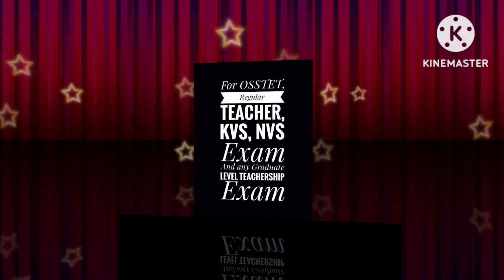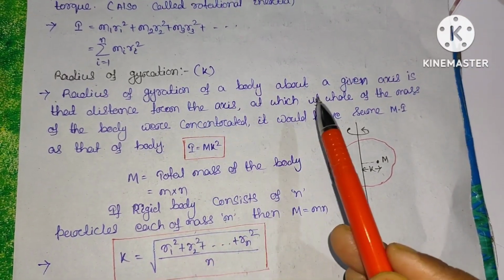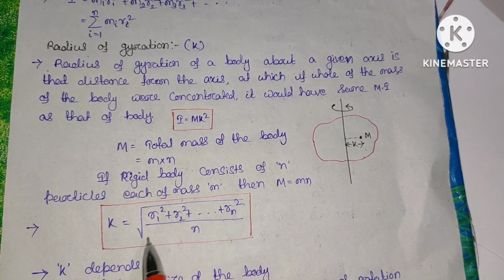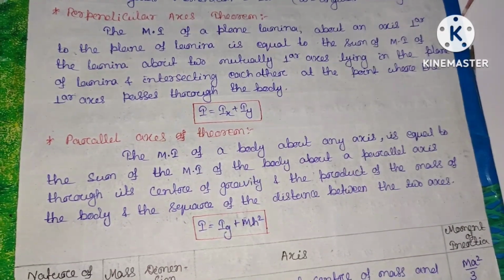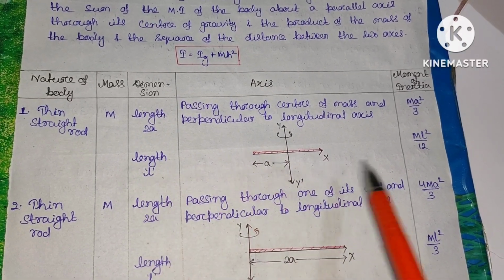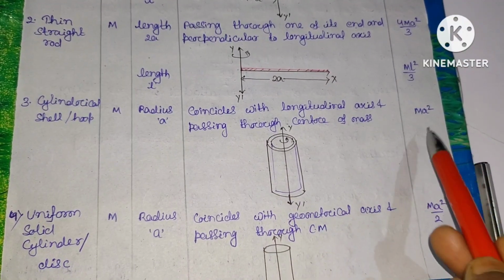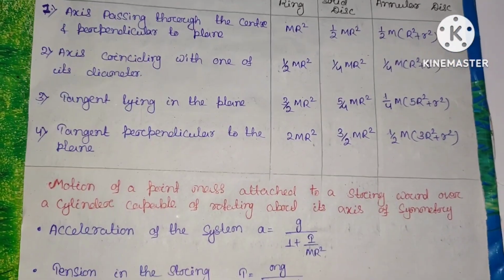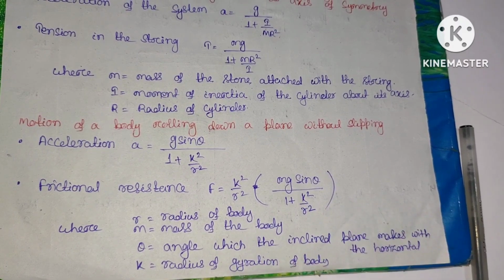MOMENT OF INERTIA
CONCEPTS ON LINEAR MOTION